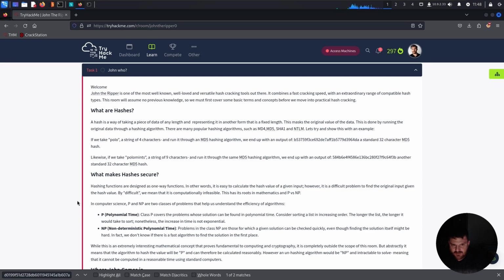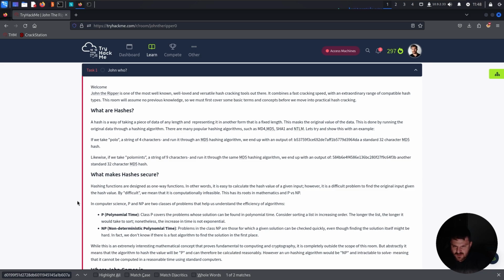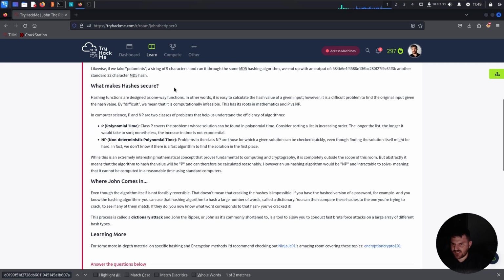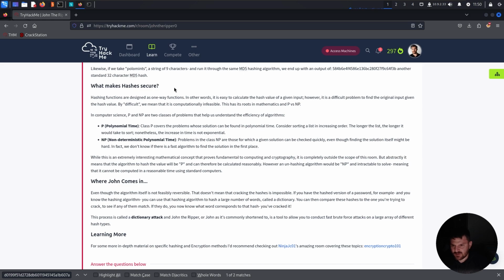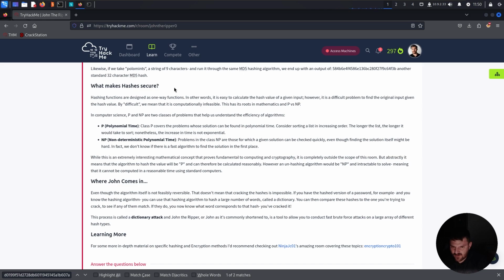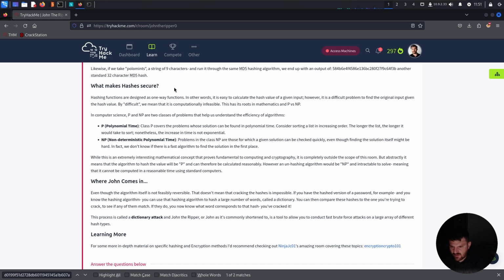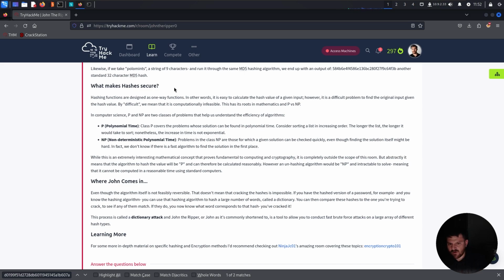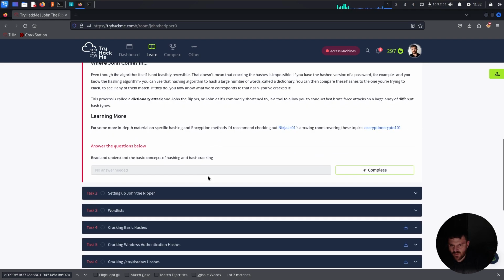Basic Terms | THM Series: John the Ripper #1